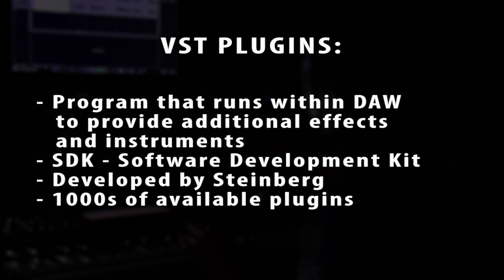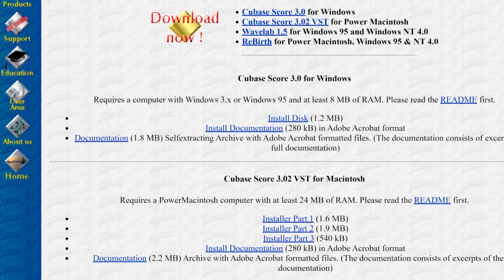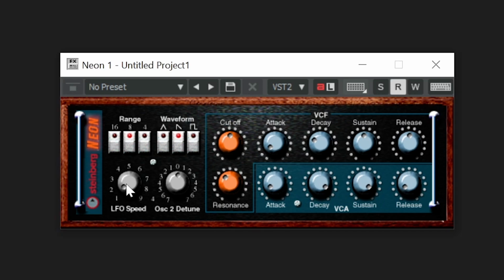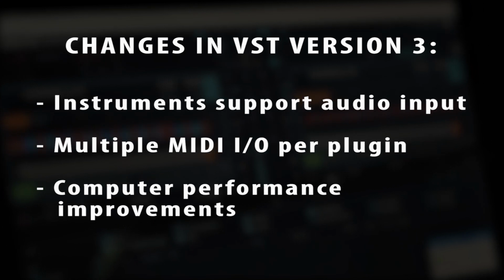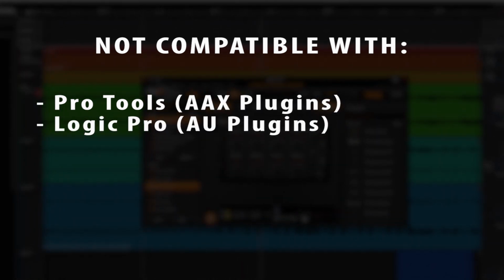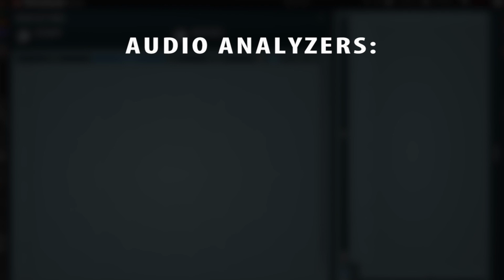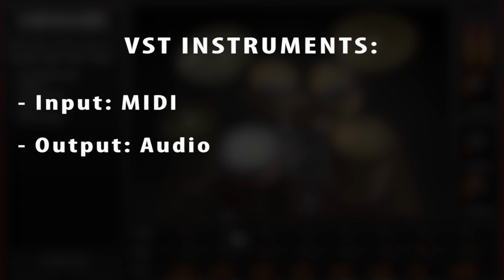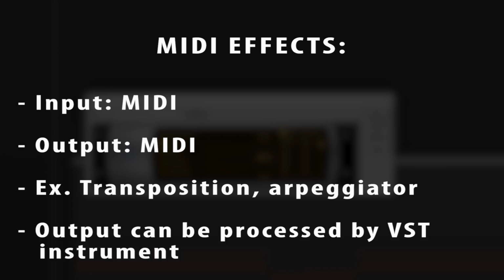Virtual Studio Technology (VST) by Steinberg - Plugins and Effects for Music Production